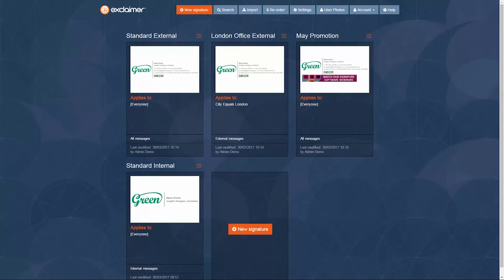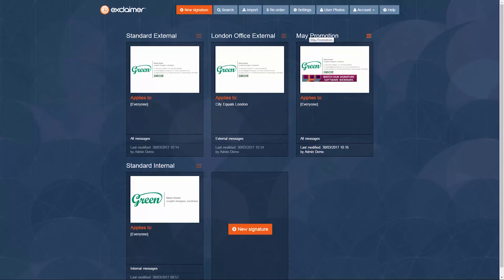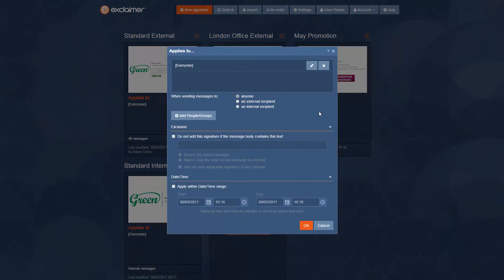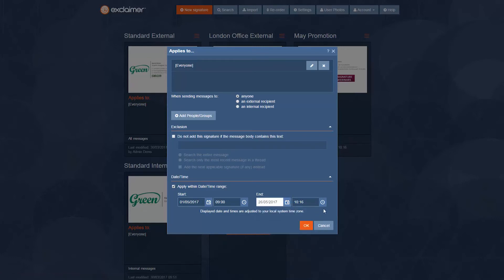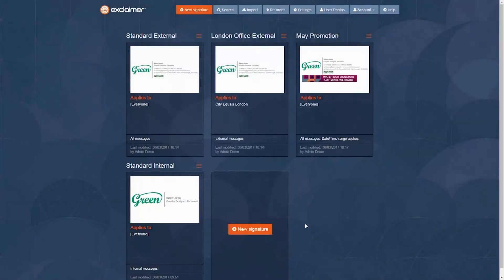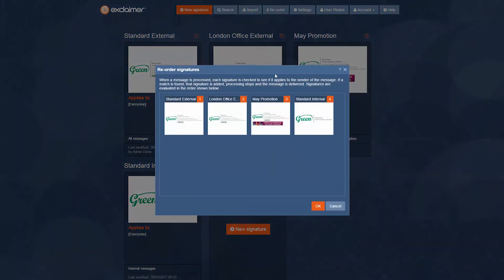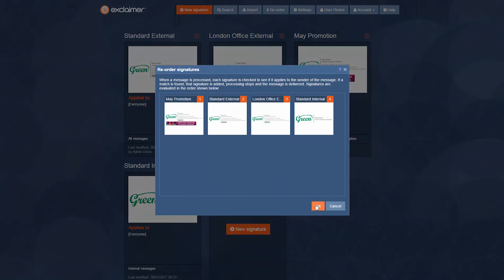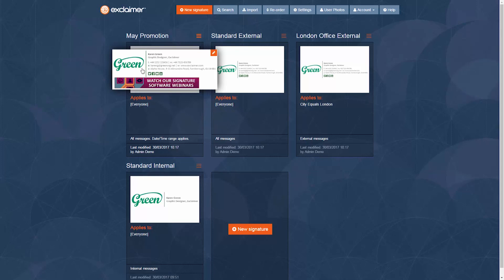Exclaimer Tutorial - Office 365 - Apply a Time & Date Range to a Signature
If you want to run a signature for a set period of time, such as a one with a promotional banner, you can do so by using the time & date feature.